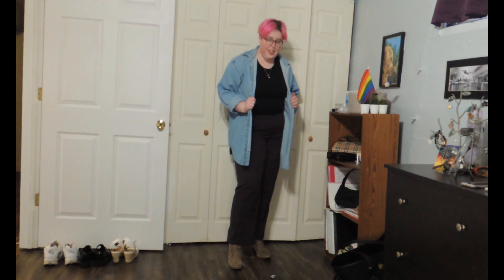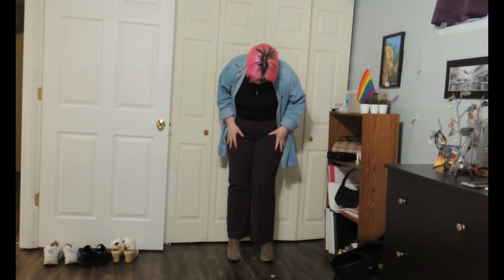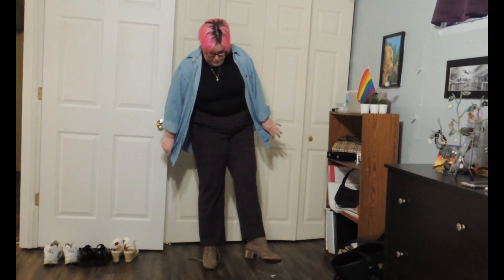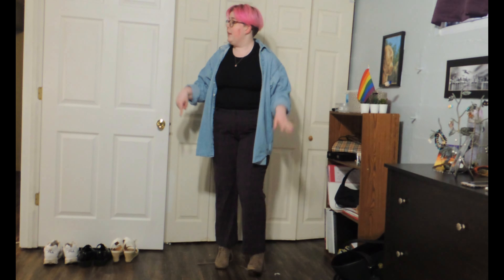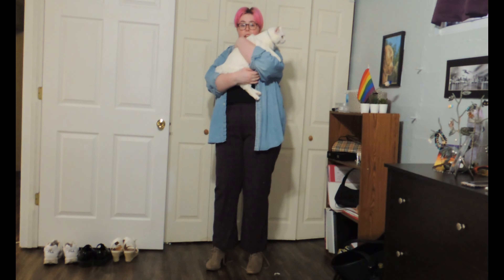10 Outfits That Make Me Feel Confident - Spring Outfit Ideas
This video, I talk about 10 spring outfits and why they make me feel confident! These ideas kinda vary in style, so there is something for everyone!

Hippie Haze Jewels on Etsy! - Code: BOPO10

If you made it this far leave a ❤️!